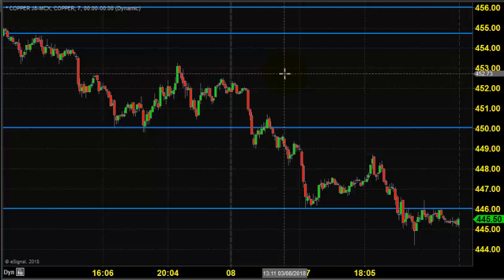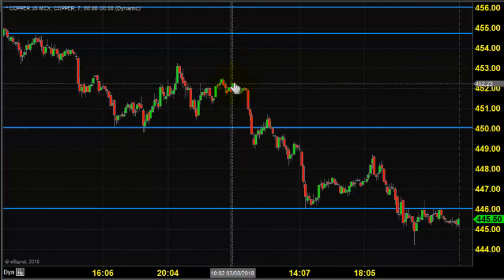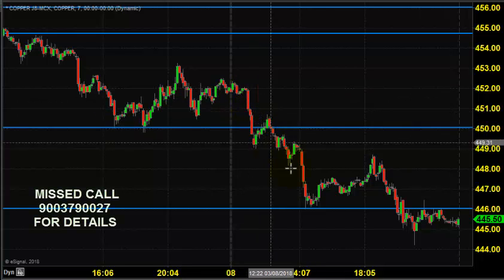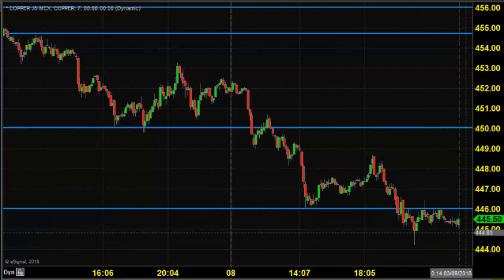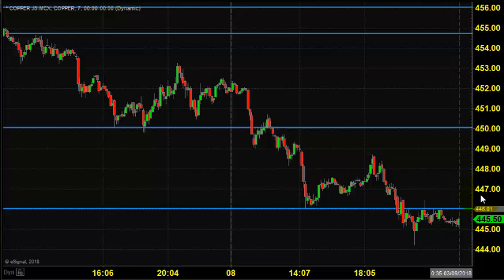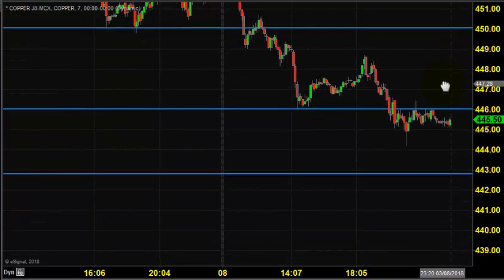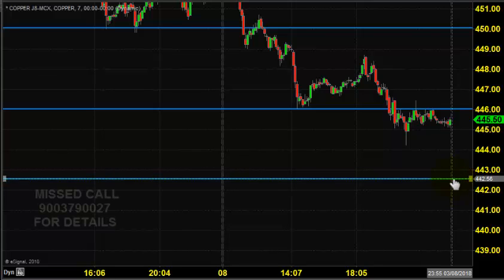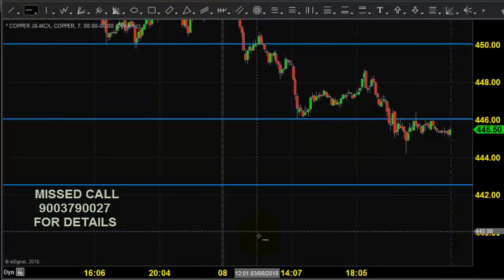MCX COPPER TRADING TECHNICAL ANALYSIS MAR 09 2018 IN ENGLISH